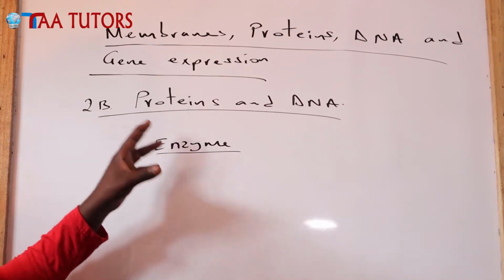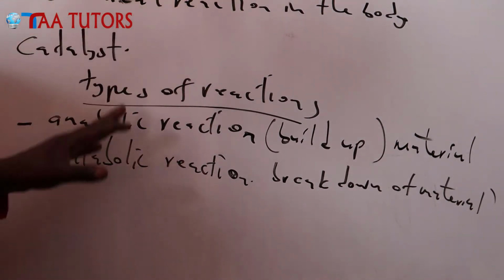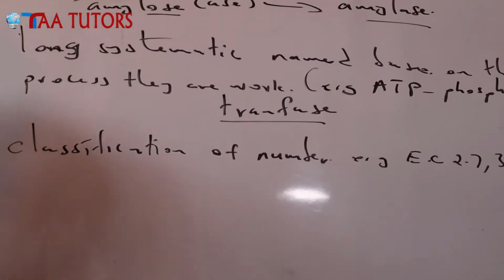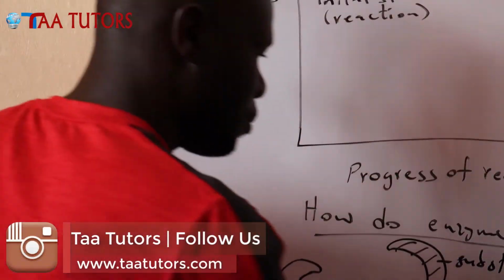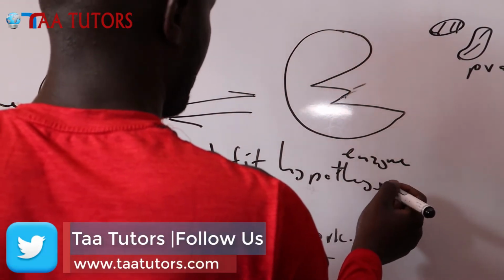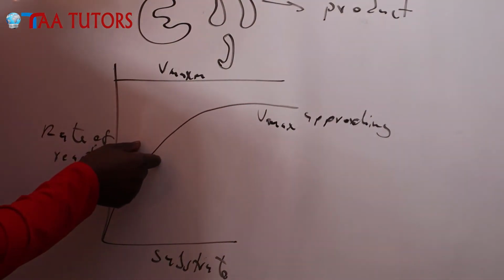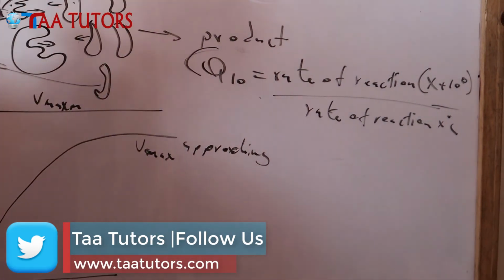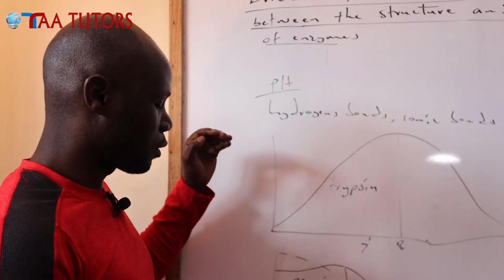International A Level & KCSE Biology: Proteins ~ Enzymes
International A Level & KCSE Biology: Proteins ~ Enzymes explains what is meant by the term enzyme and the role of enzymes in living things. This lesson goes deeper to explain how enzymes are named. The lesson relates activation energy to enzymes. Finally, this lesson explains factors that affect enzymes.